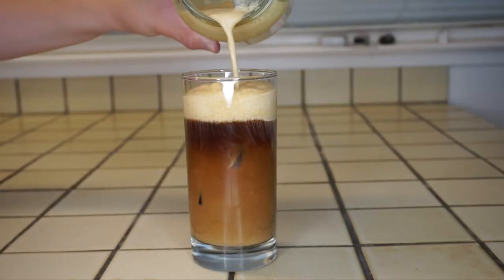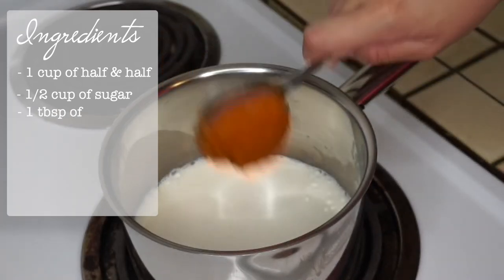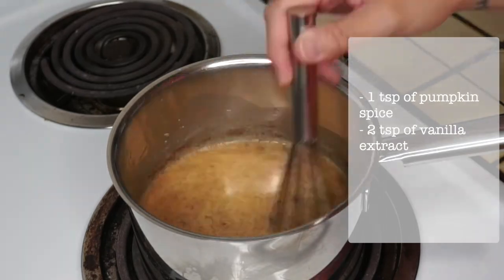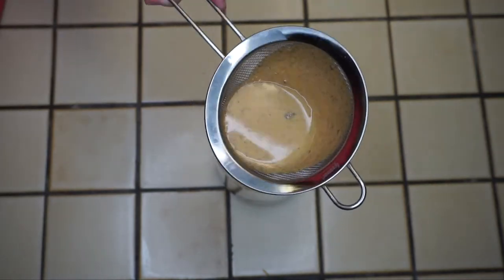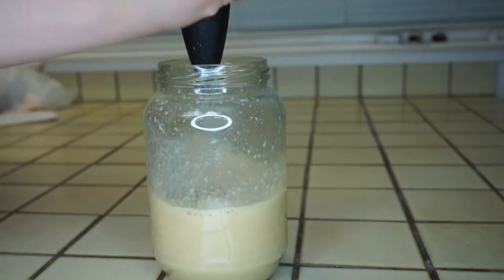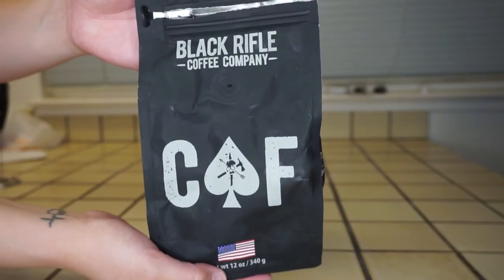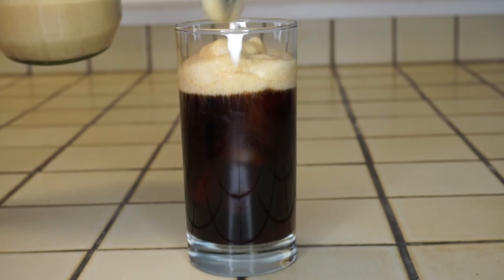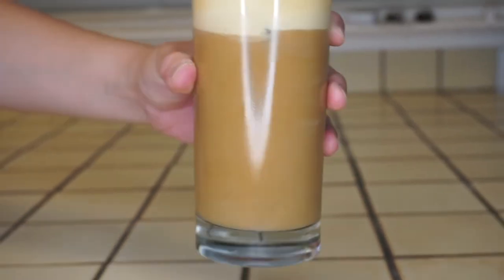Pumpkin Drink - JK's Kitchen